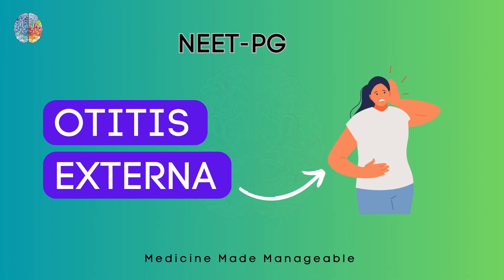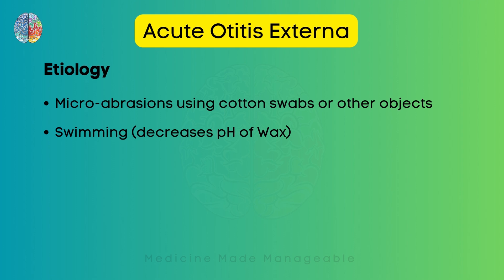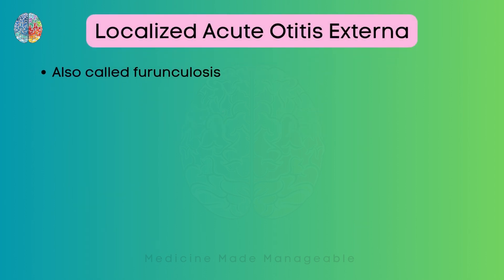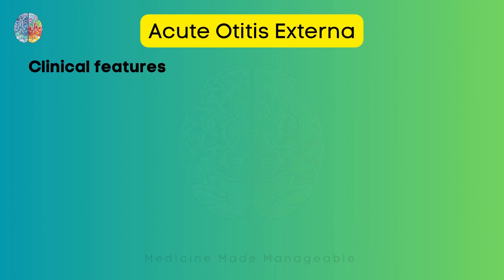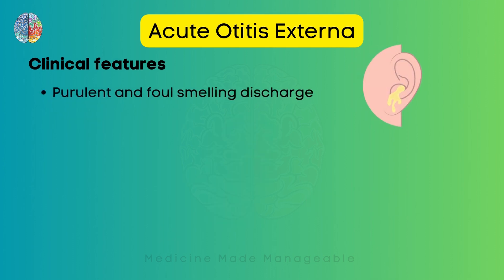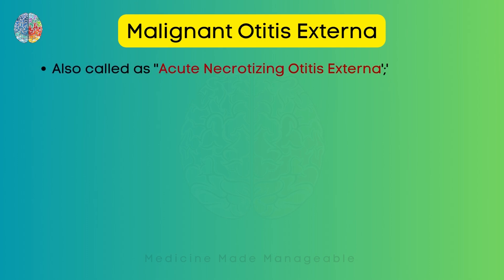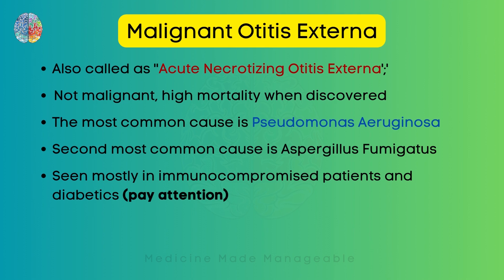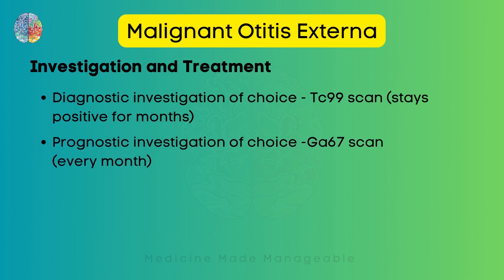Otitis Externa | Acute and Malignant types | Clinical features, treatment | NEET-PG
Visit my Instagram for daily high yield questions!